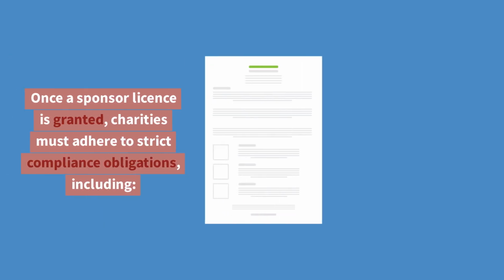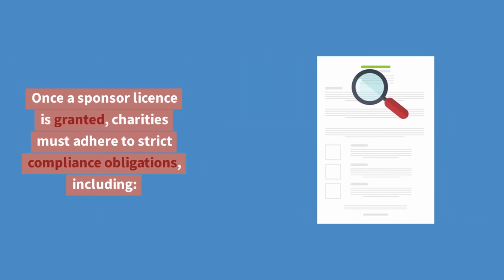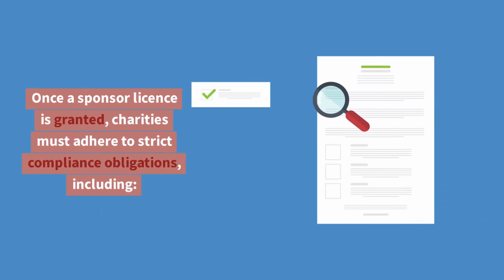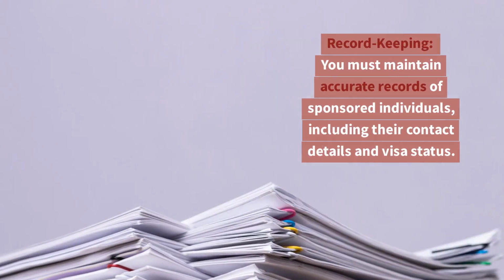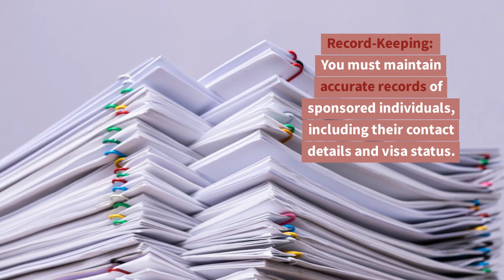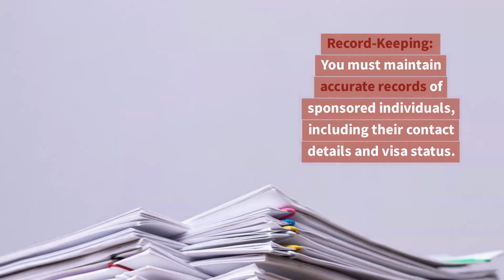I Sponsored A UK Charity Worker - Here's What Happened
In today's video, we will be discussing: "The ENTIRE UK Charity Worker SPONSOR License APPLICATION Process in 6 MINUTES!"
Chapter markers:
0:00 - Intro
0:07 - Background and purpose
0:48 - Eligibility Criteria for Sponsors
1:43 - Application Process
2:57 - Duties & Compliance obligations
4:12 - Conclusion
4:40 - Contact information
4:47 - Outro

The information in this video is for education purposes to provide a general overview, not specific legal advice.

Whilst accurate at the time of upload, please note that all immigration rules are subject to change and should not be relied upon as legal advice or a statement of accuracy at a later date.

Address: 2 Myrtle Street, Bolton, BL1 3AH